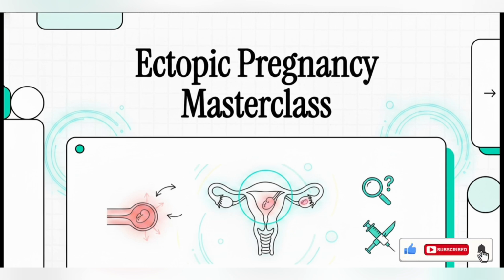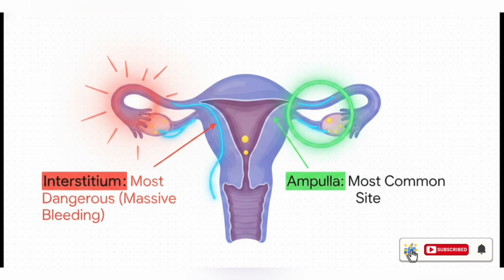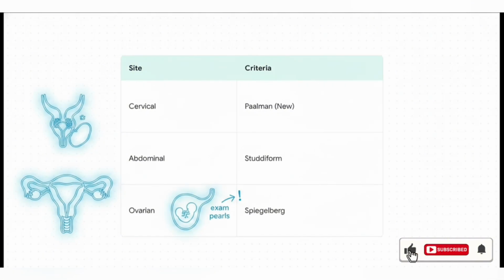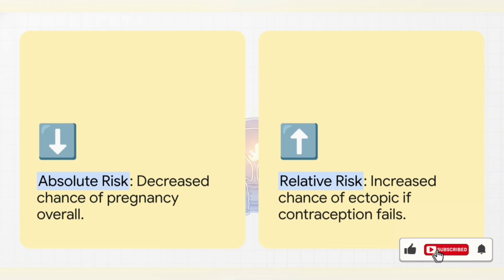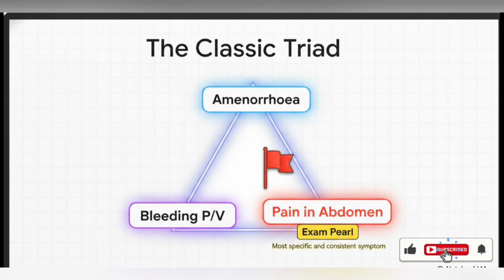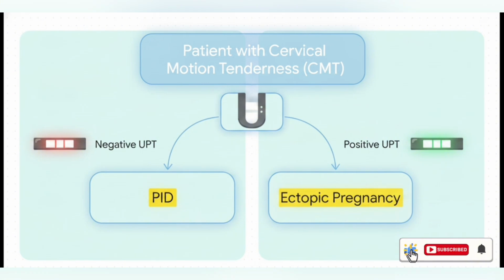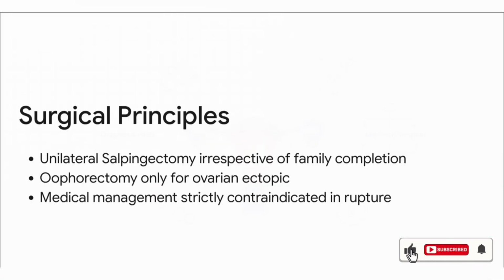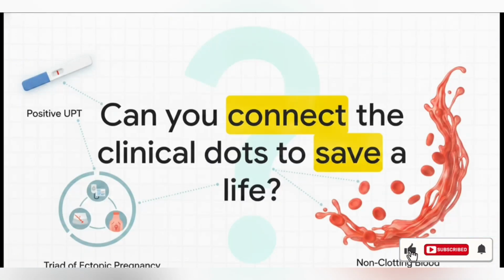🚨 ECTOPIC PREGNANCY — A LIFE-THREATENING OBSTETRIC EMERGENCY! 🩺🔥/ Marrow revision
Ectopic Pregnancy explained in a simple and exam-oriented way 🩺📚
This video covers the clinical features, risk factors, diagnosis, ultrasound findings and management of ectopic pregnancy — important for MBBS exams, NEET PG, INI-CET and FMGE.
🔥 High-yield concept + clinical correlation + viva points!
If you're preparing for NEET PG / INI-CET / FMGE, save this video for revision and follow for more medical concepts, clinical cases and exam-oriented content.
⚠️ Educational content for medical learning and exam preparation.